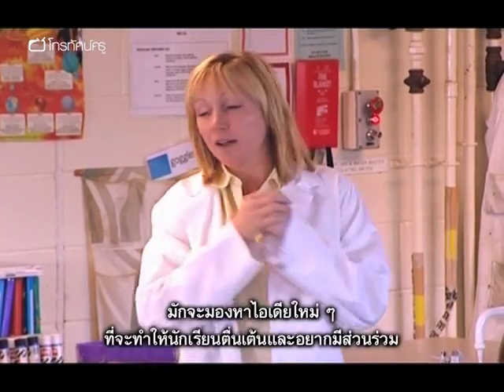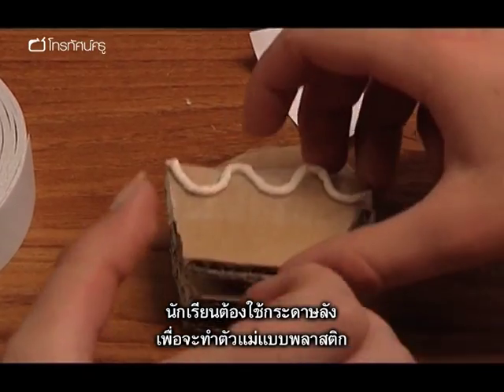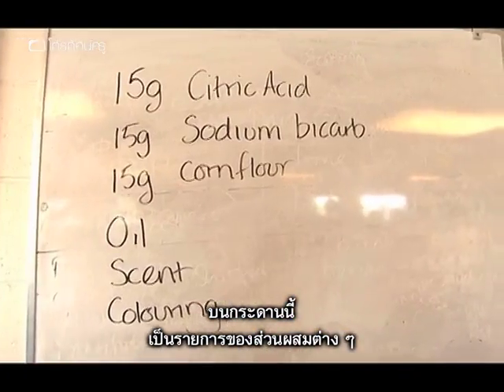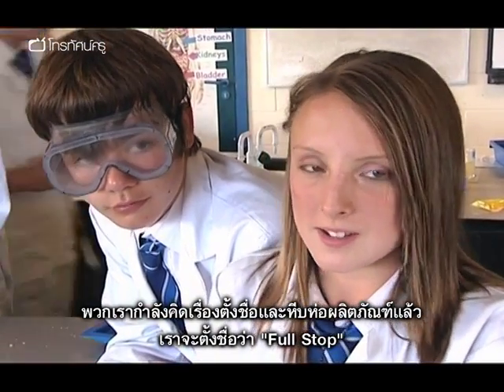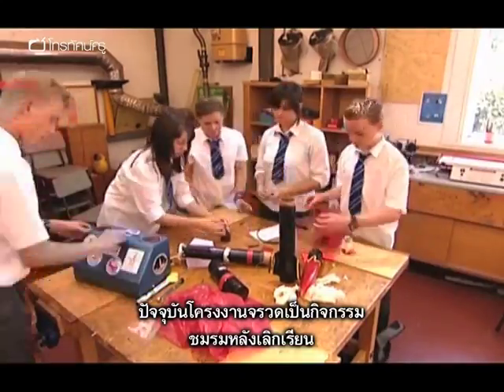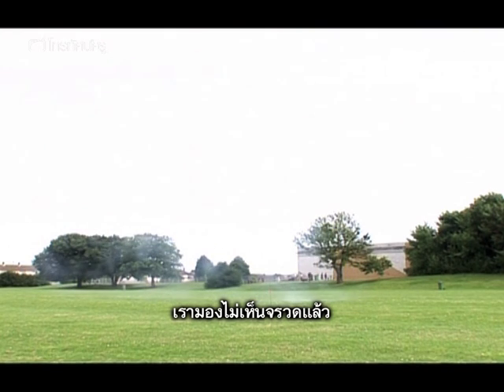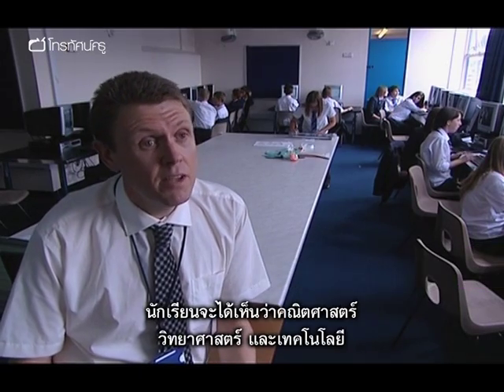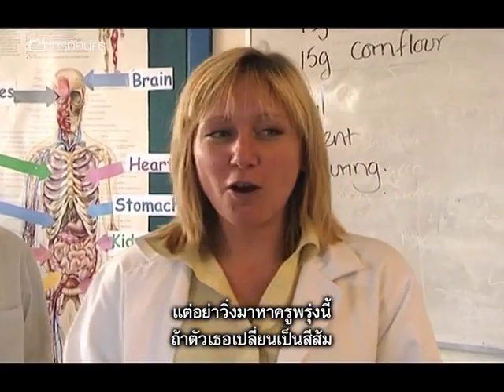บูรณาการ มัธยม บูรณาการด้วยโครงงานทำสบู่และจรวด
อลิสัน ทิลต์แมน ครูชำนาญการกลุ่มสาระฯ วิทยาศาสตร์กระตือรือร้นที่จะทำงานกับแผนกอื่น ๆ และส่งเสริมให้เกิดการเรียนรู้แบบบูรณาการ นักเรียนชั้นมัธยมศึกษาปีที่ 3 ได้มีส่วนร่วมในกิจกรรมอันท้าทายที่พวกเขาต้องจินตนาการว่ากำลังบริหารงานบริษัทเครื่องสำอาง  โดยบูรณาการกลุ่มสาระการเรียนรู้วิทยาศาสตร์ การงานอาชีพและเทคโนโลยี และคณิตศาสตร์เข้าด้วยกัน  ส่วนหนึ่งของโครงงานคือนักเรียนต้องออกแบบ สร้าง ทำการตลาด และขายสบู่สำหรับแช่ตัวในอ่างอาบน้ำ  ในคาบการงานอาชีพและเทคโนโลยี พวกเขาต้องสร้างแม่พิมพ์สบู่แบบสุญญากาศและออกแบบบรรจุภัณฑ์ ขณะเดียวกัน ในคาบวิทยาศาสตร์ เด็ก ๆ ลงมือทดลองใช้สารเคมีที่จำเป็นในการทำสบู่แช่ตัว และในคาบคณิตศาสตร์ นักเรียนได้คิดวางแผนด้านการเงินสำหรับธุรกิจของพวกเขา รายการนี้ยังพาไปชมโครงงานการทำจรวดของครูอลิสันด้วย ซึ่งเป็นโครงงานที่รวมเอากลุ่มสาระฯ วิทยาศาสตร์ การงานอาชีพและเทคโนโลยีและคณิตศาสตร์เข้าไว้ด้วยกัน

คำสำคัญ : บูรณาการ วิทยาศาสตร์ คณิตศาสตร์ การงานอาชีพและเทคโนโลยี ศิลปะ การตลาด การออกแบบ โครงงาน เคมี สถิติ เครื่องสำอาง สบู่ จรวด การทดลอง การทำแม่พิมพ์ บรรจุภัณฑ์ การคิดวิเคราะห์ การสำรวจ ลงมือปฏิบัติ กิจกรรมกลุ่ม ความคิดสร้างสรรค์